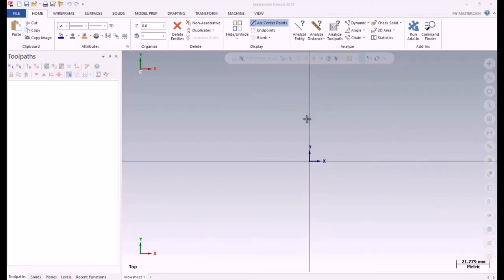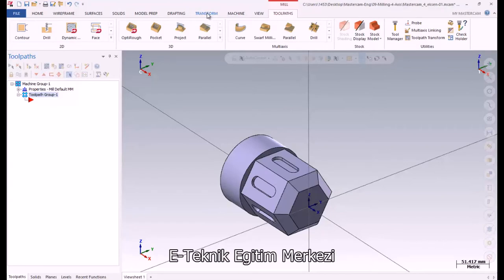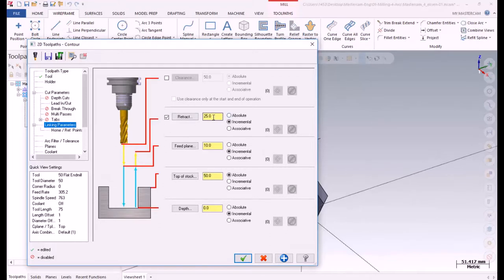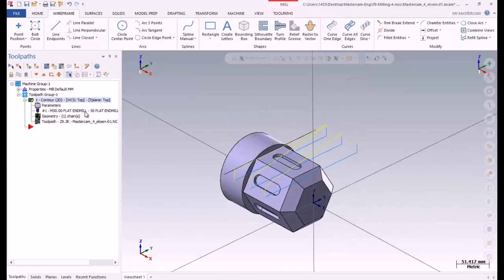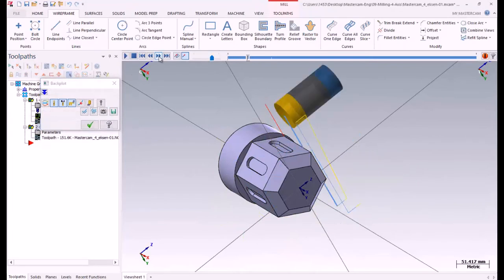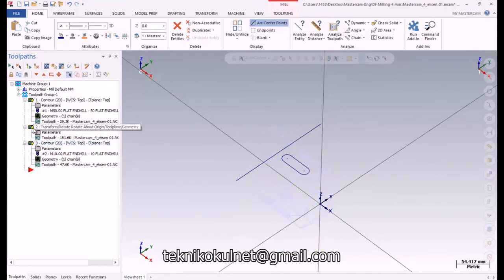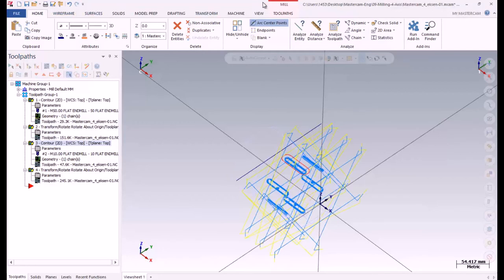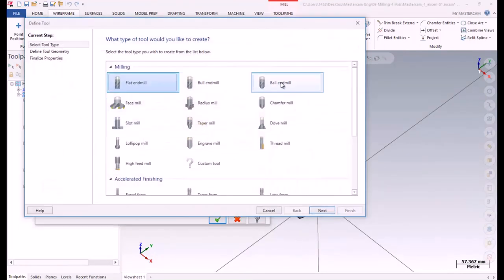Mastercam Milling 4 Axis Rotate 2D and 3D Toolpath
Mastercam 4 Axis Rotate 2D and 3D Toolpath. Mastercam tricks :)
Mastercam is the best software all around the world. it is easy to learn. Here it is you can see how easy to create 4 axis toolpath by using Mastercam.